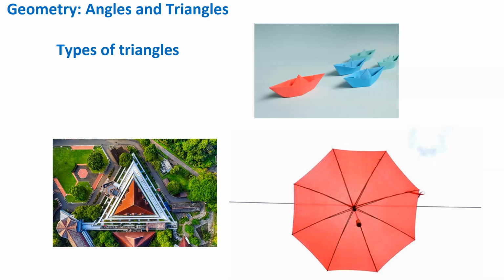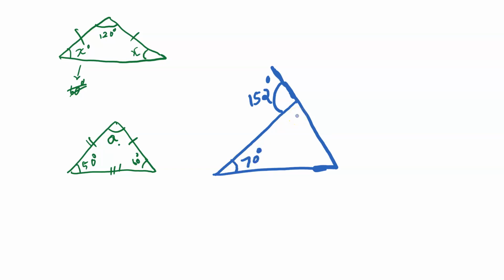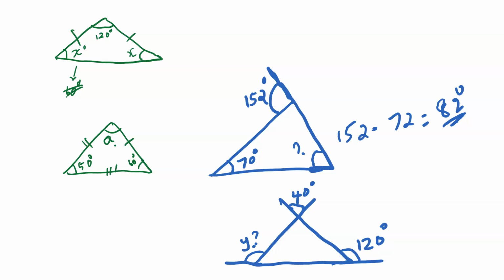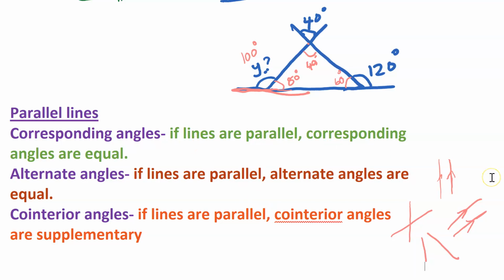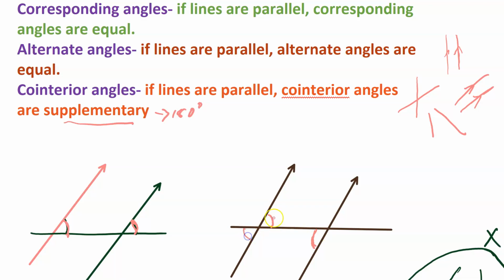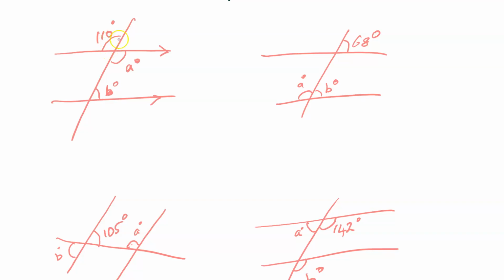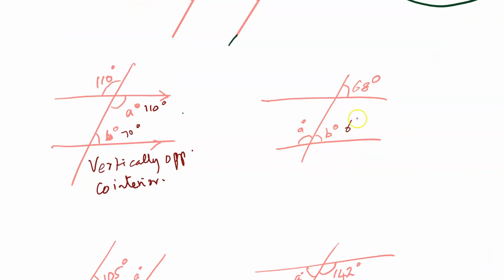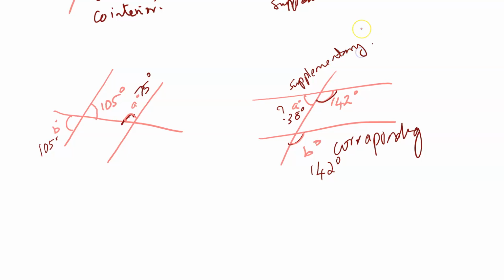Geometry: Part 3: Parallel lines : corresponding, alternate